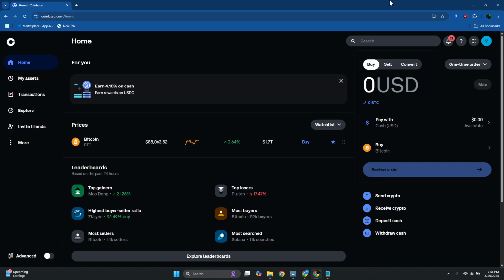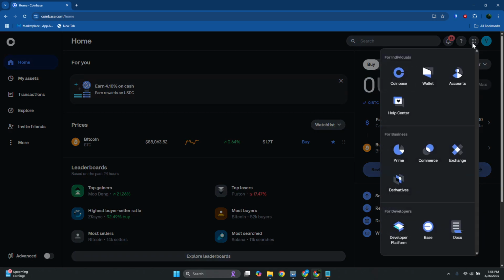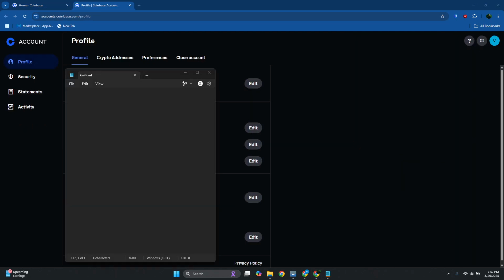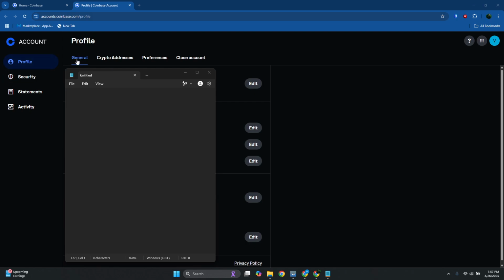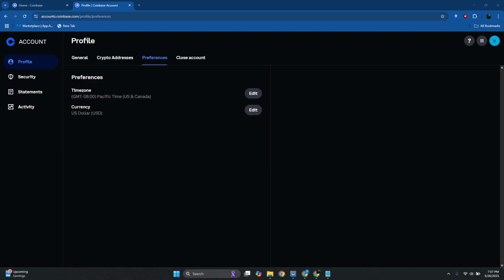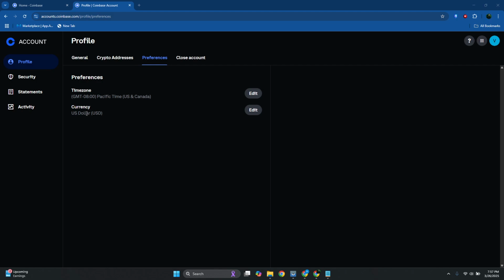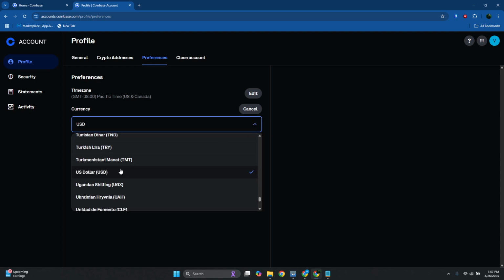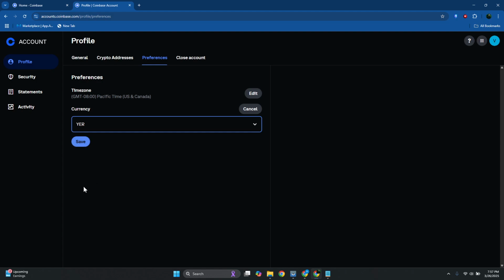How To Change Coinbase Wallet Currency- Step By Step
How do I change currency in coinbase wallet? In this video tutorial, I’ll show you how to change coinbase wallet currency. Enjoy!